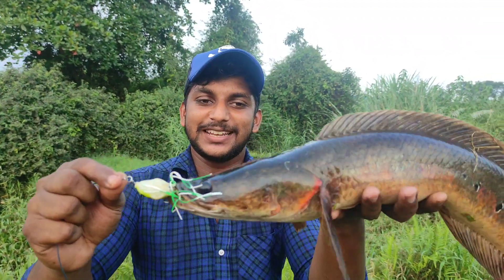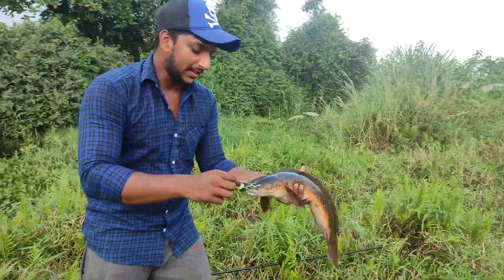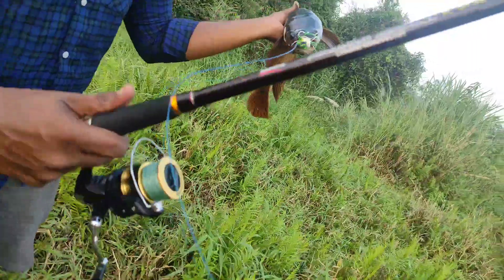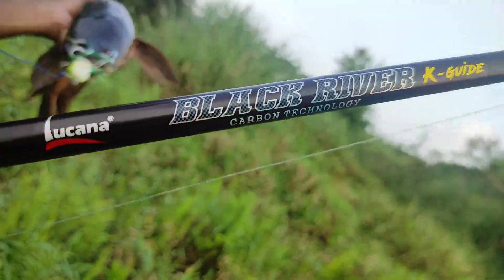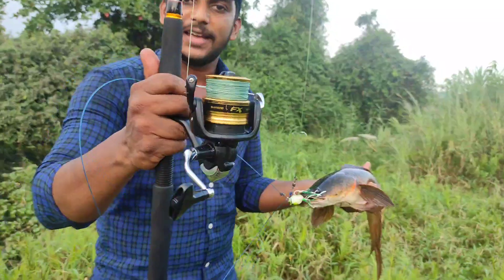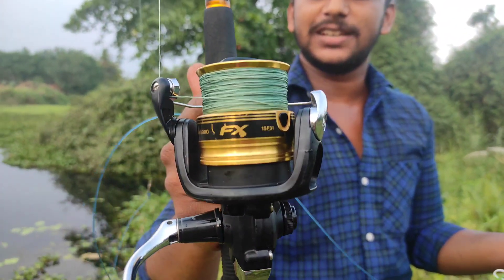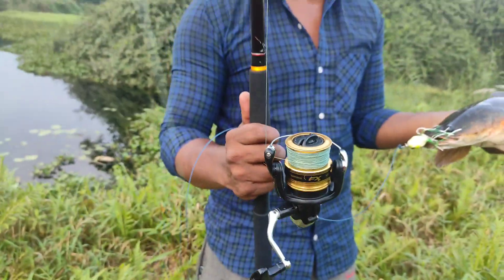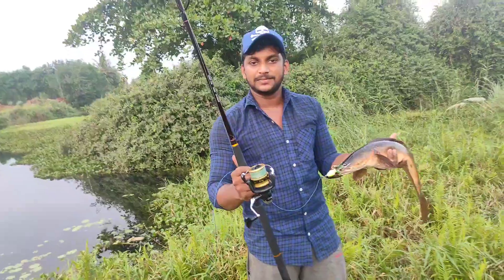Snakehead fishing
Rod-Lucana Black river
Reel-shimano FX4000
Lure-lucana rubber frog